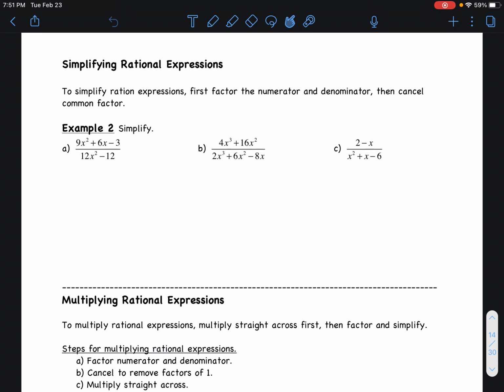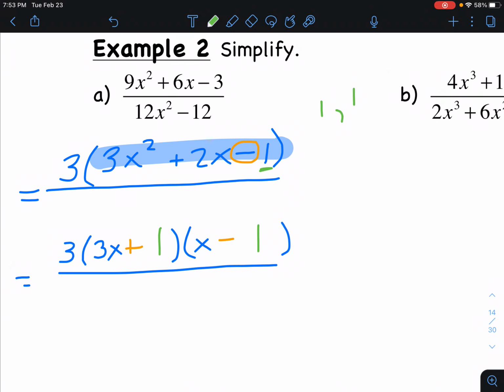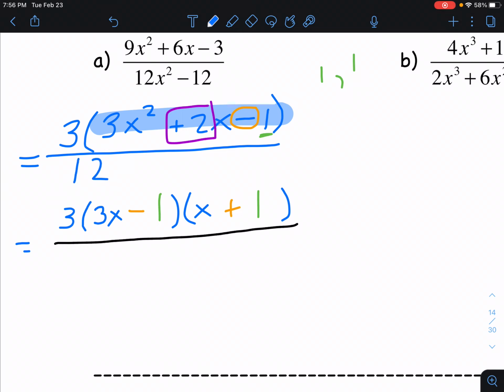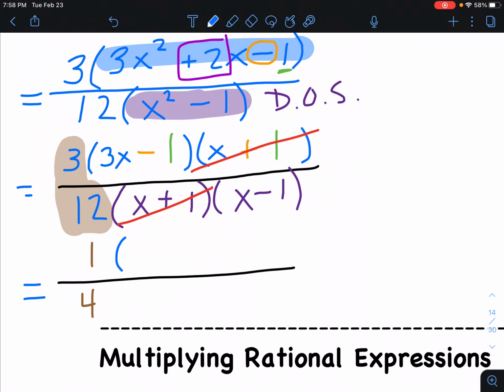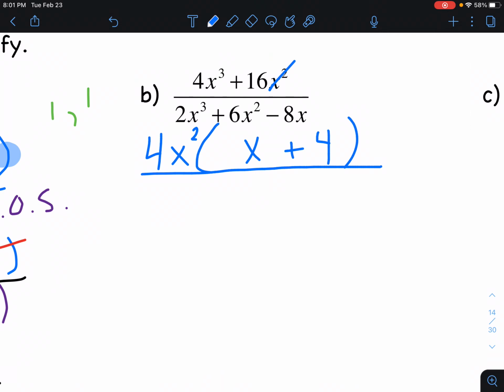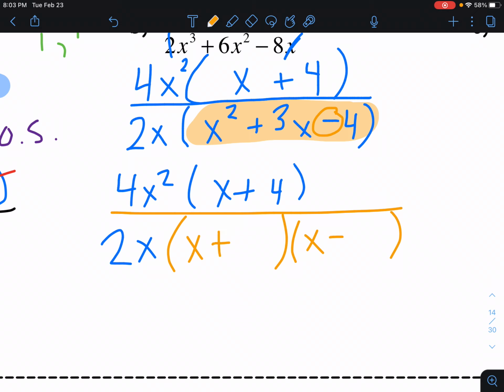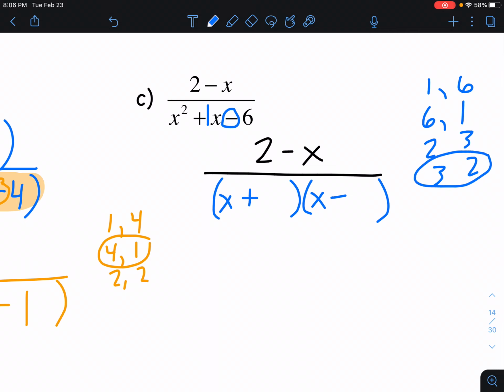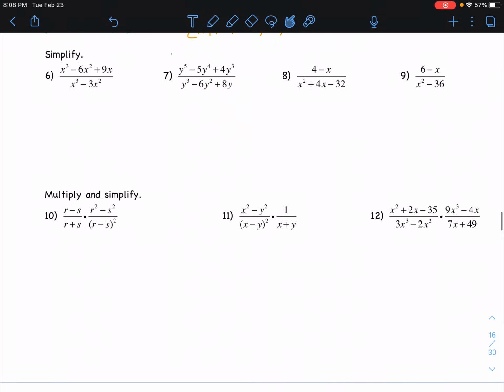Lesson R.6A second page top 3